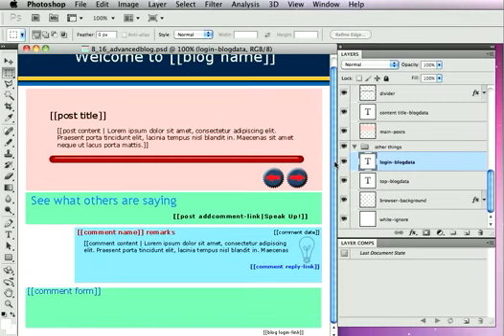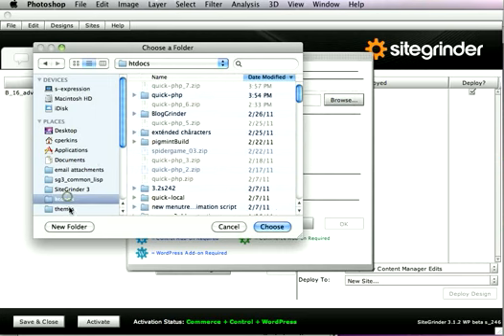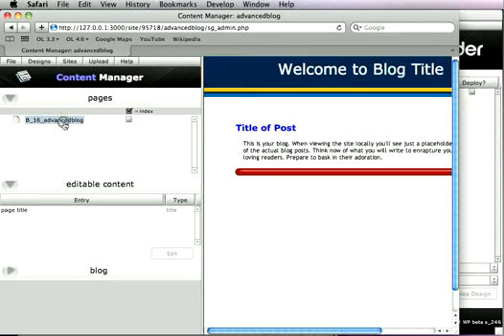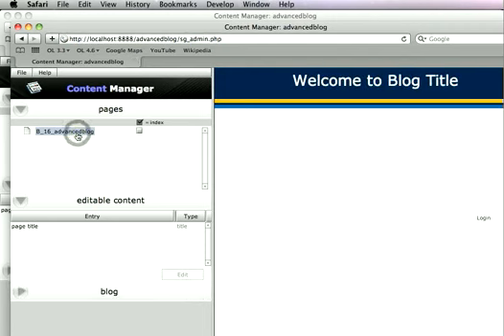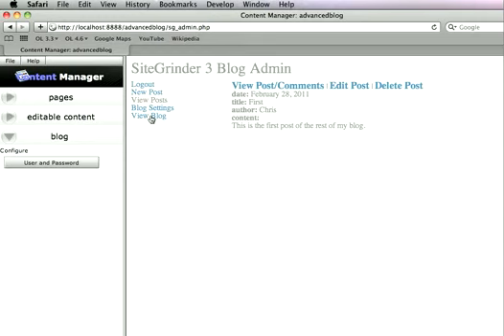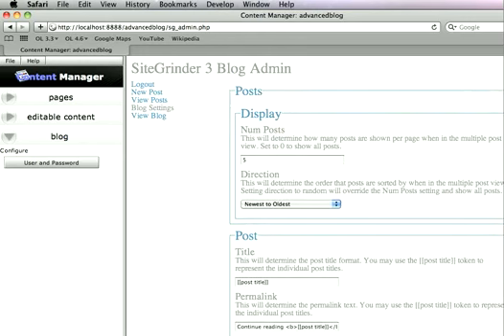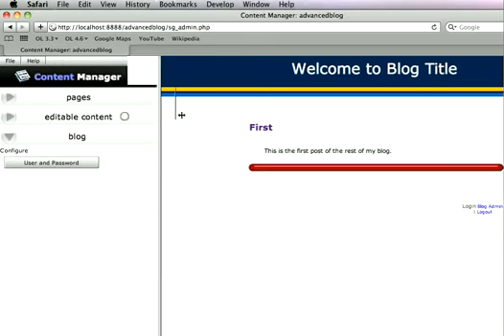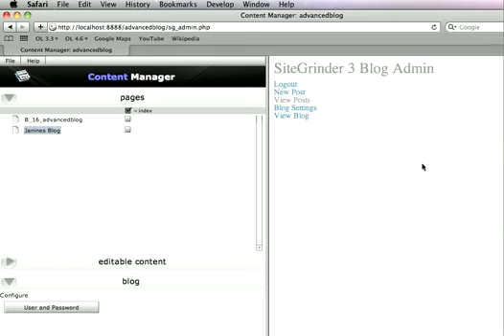Deploying an Advanced Blog